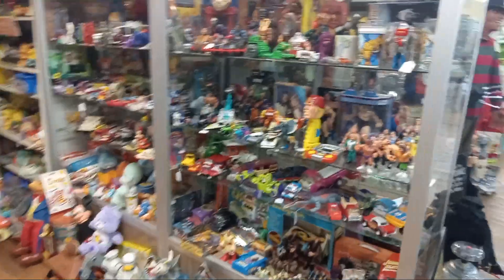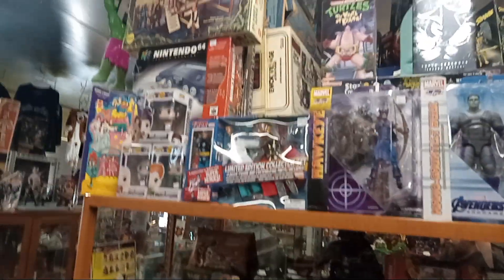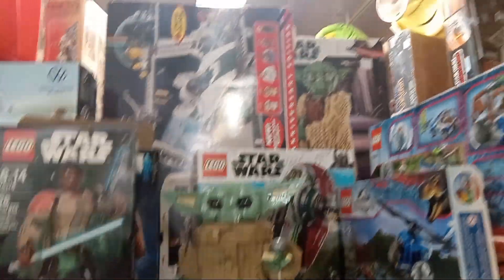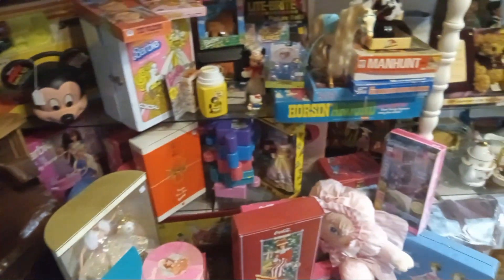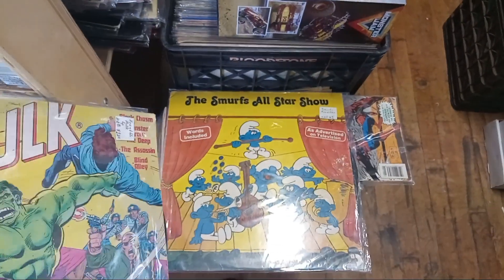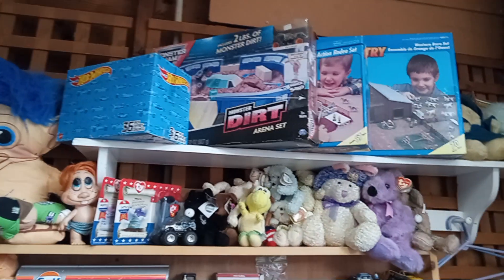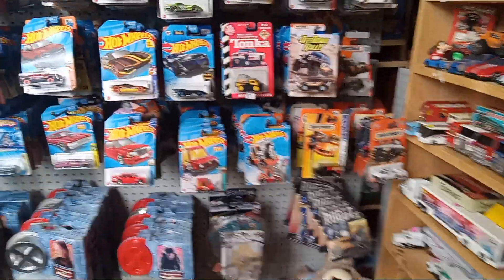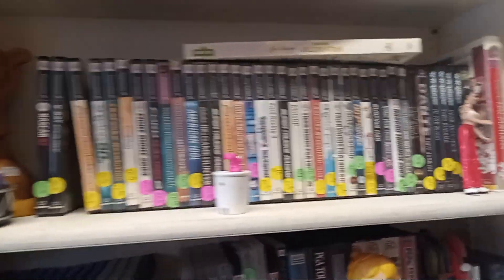Lots Of Cool Stuff At Shore Line Vintage!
Quick Store Walk Through!